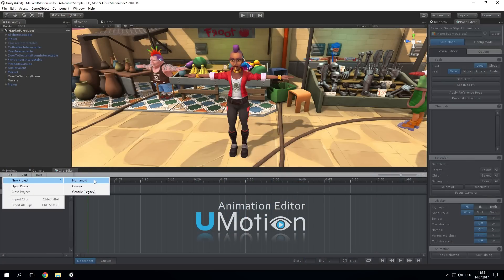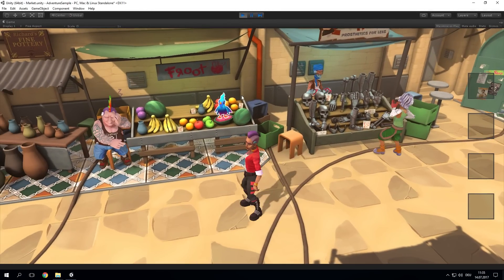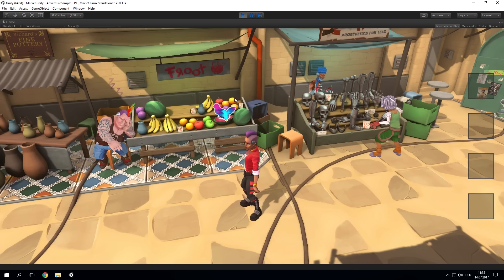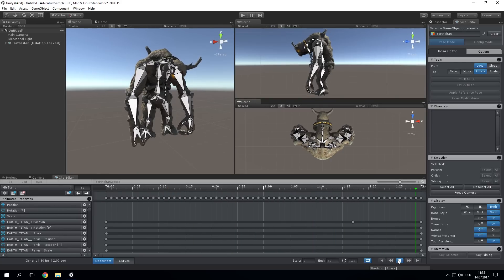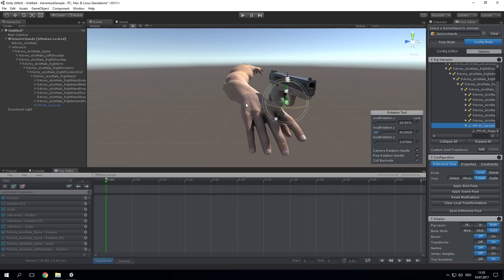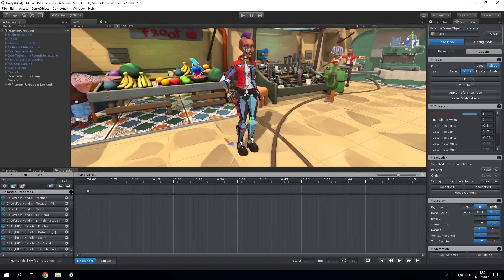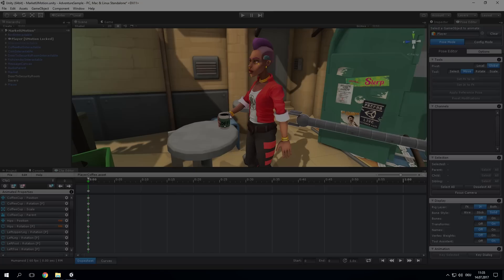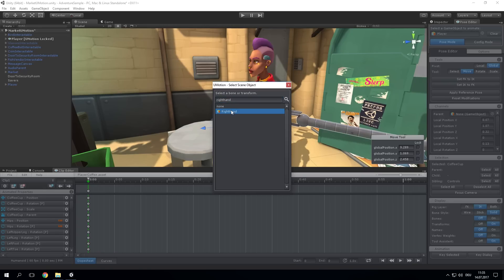UMotion – Animation Editor for Unity® (development preview)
UMotion is an Animation Editor for Unity®.